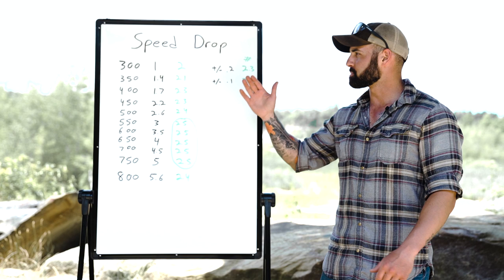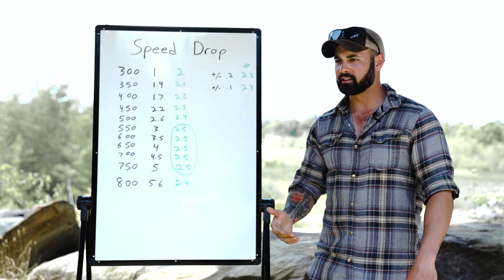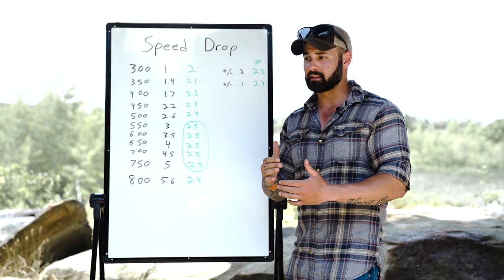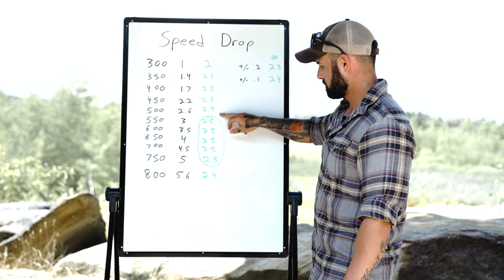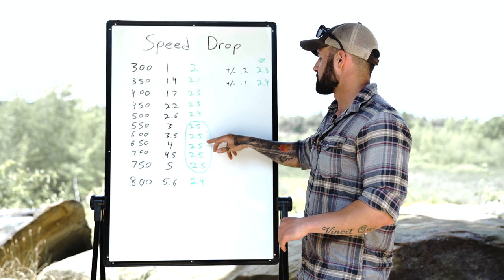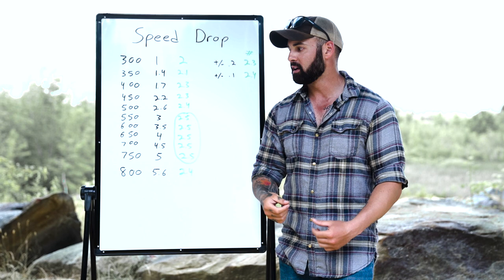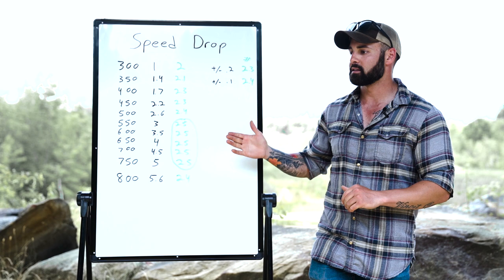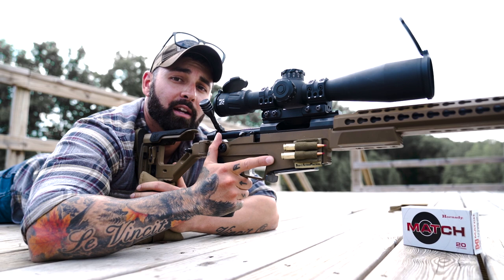SPEED DROP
Speed Drop is probably one of the fastest ways to engage multiple targets. This video will benefit individuals that already have an understanding of long range and how to use their reticle for holds.
I hope this helps! Thank you for tuning in!